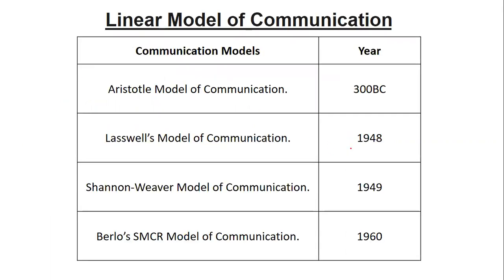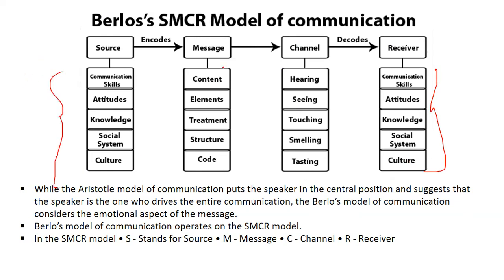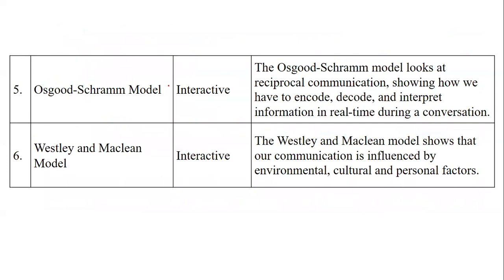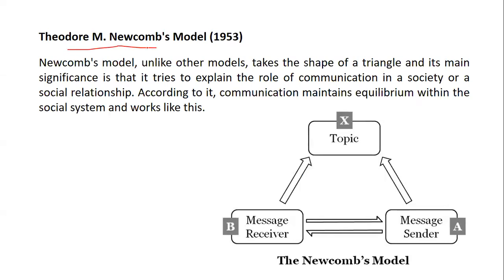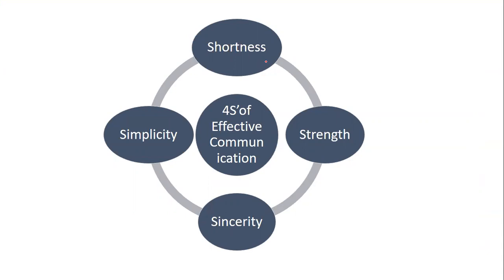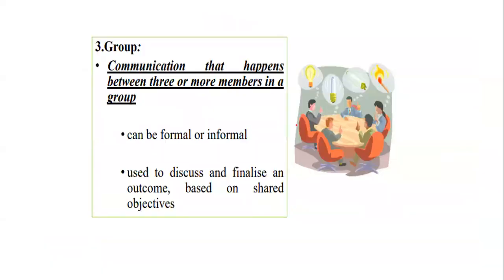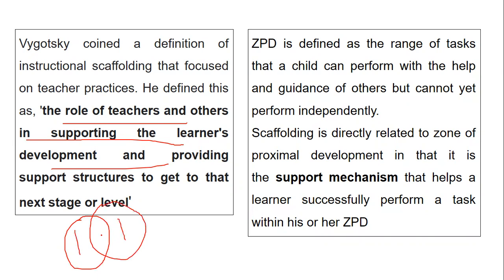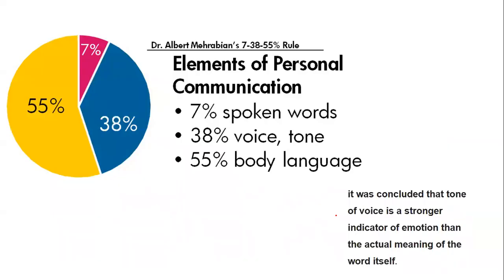Communication Complete Revision - NTA UGC NET June 2023 | Important & Repeated Topics of NET Paper 1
In this session, we have covered complete Communication in just 60 Minutes. Every important & Repeated Topic is covered here with easy explanation & real-life examples. Definitely, this video lecture series will help you score 75+ marks in upcoming examination.

Online Courses available on Global Online app:

           1.UGC NET ECONOMICS
           2.UGC NET COMMERCE
⏩ KSET/NESET/APSET/JKSET
⏩ MHSET Chemistry
⏩ MHSET Economics
⏩ MHSET Commerce
⏩ MHSET Management